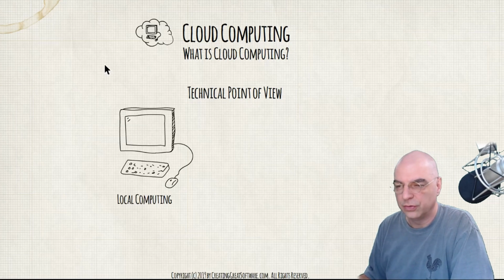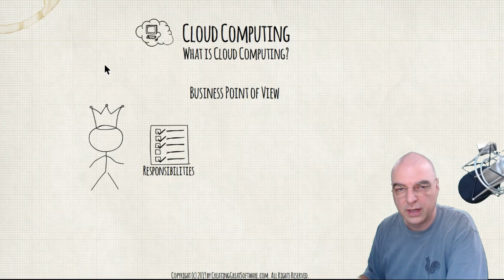What is Cloud Computing? - Part 8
From the "Why you need serverless microservices, yesterday!" series: What is Cloud Computing? - Part 8